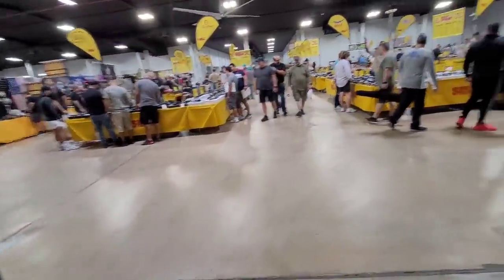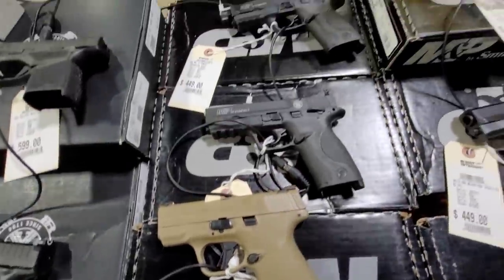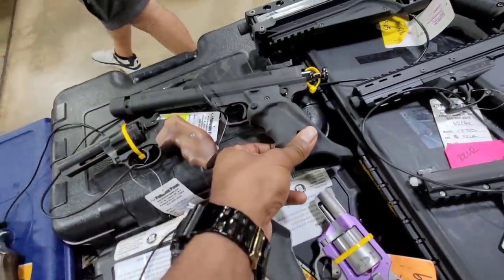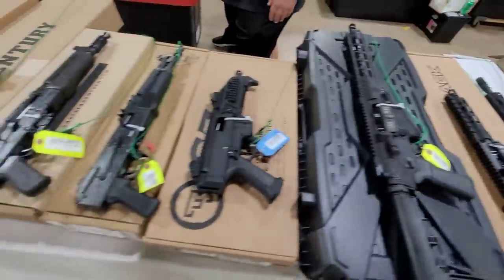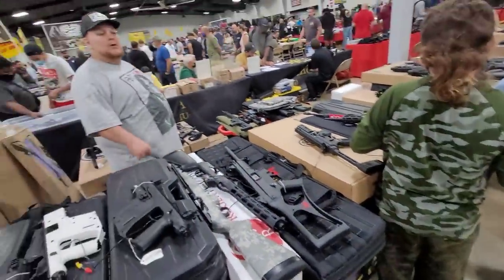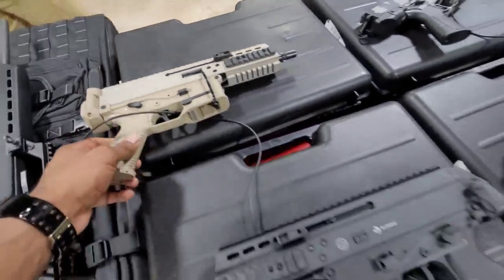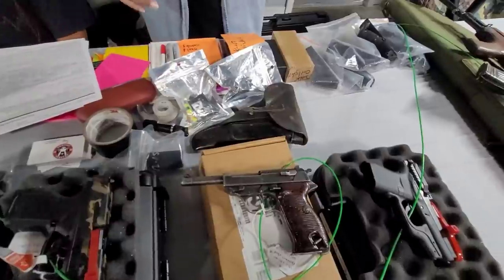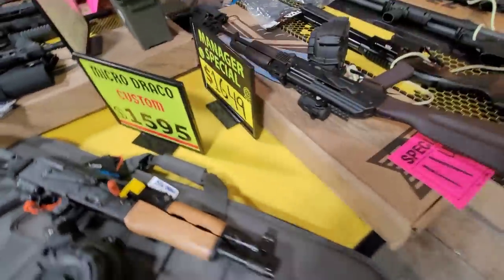GUN SHOW **BIGGEST ONE SO FAR**